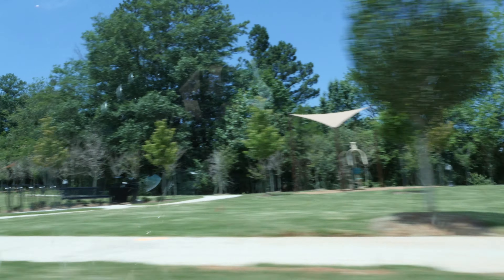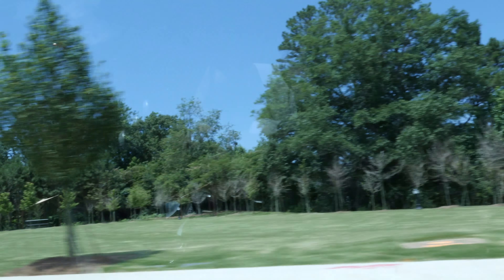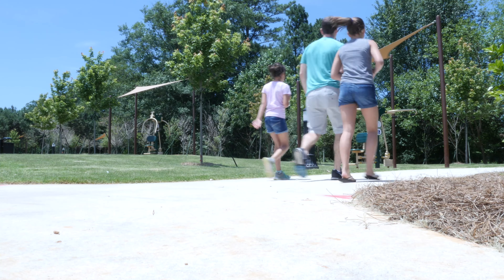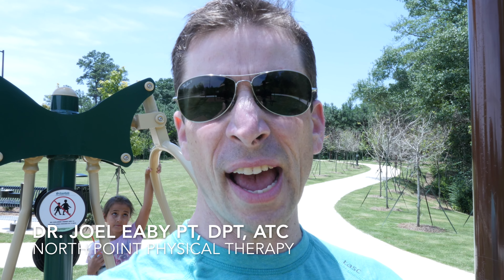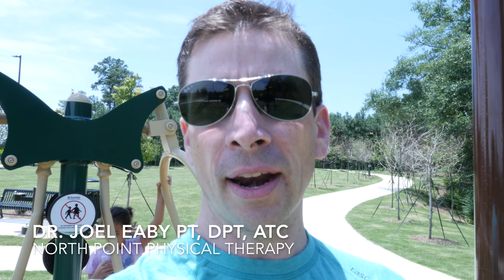Seniors Low Impact Adult Playground? What?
My girls and I found this across the street from Avalon in Alpharetta. It is very popular in a lot of parts of the world.  A free "gym/playground" for Seniors.  Does it work?  Maybe.  We check it out!